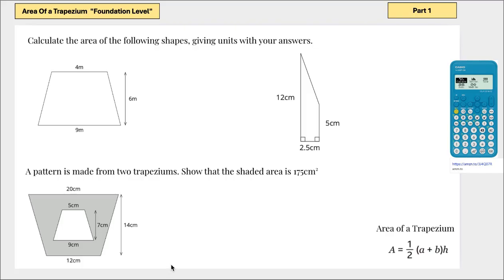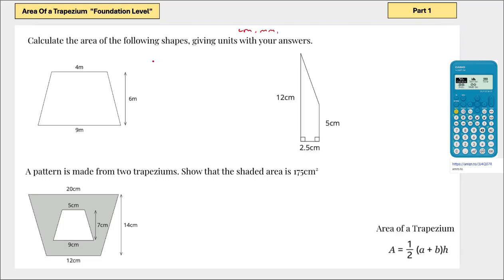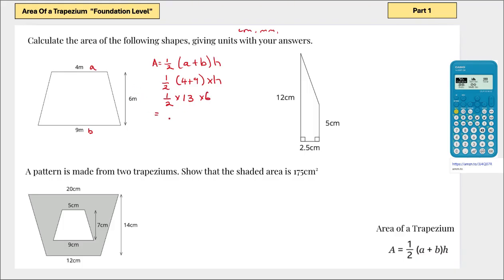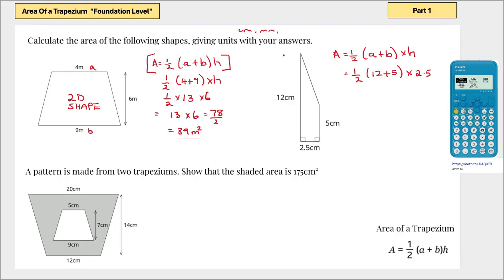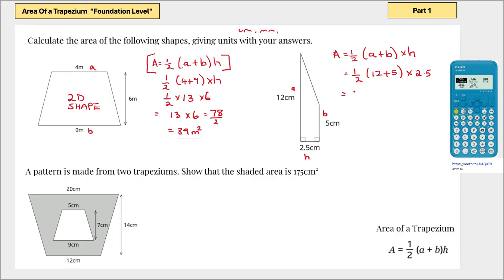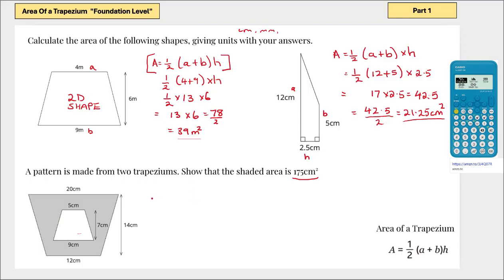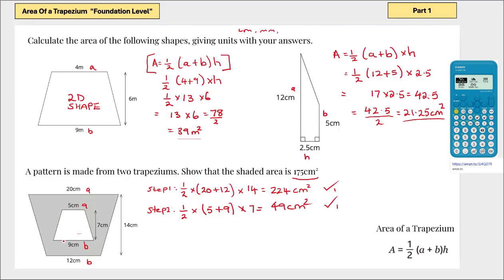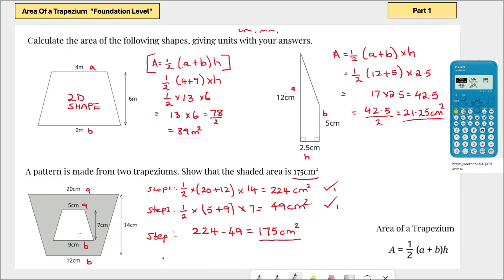Area of a Trapezium Part 1 | GCSE Maths Foundation & Higher | Step-by-Step Tutorial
Learn how to calculate the area of a trapezium with Maths with Melissa! 📐

In Part 1 of this GCSE Maths lesson, I'll explain the formula for finding the area of a trapezium and show you how to use it with clear, step-by-step worked examples.

Whether you're just starting this topic or revising for your GCSE exams, this lesson will help you understand the method and build your confidence.

✏️ What you'll learn:

How to identify the two parallel sides of a trapezium.

How to find the perpendicular height.

How to remember the area formula.

How to substitute values into the formula.

How to calculate the area correctly.

How to show your working and include the correct units.
💡 Exam tip: Always check that you're using the perpendicular height, not one of the sloping sides. Remember to give your final answer in square units, such as cm² or m².

⏸️ Pause the video and attempt each question yourself before watching my worked solutions.

Perfect for Year 9, Year 10 and Year 11 students preparing for GCSE Foundation and Higher Maths.